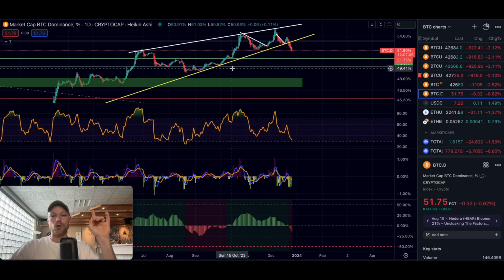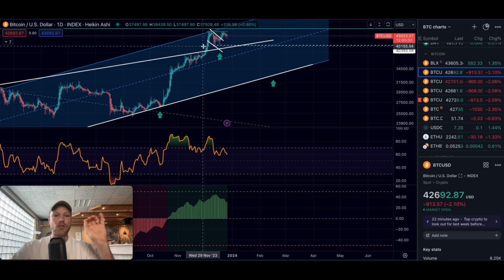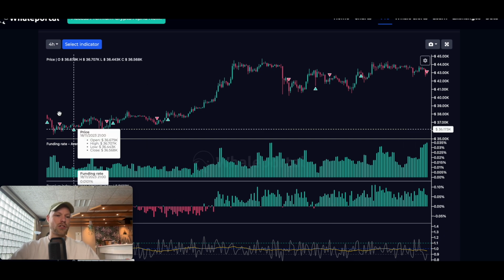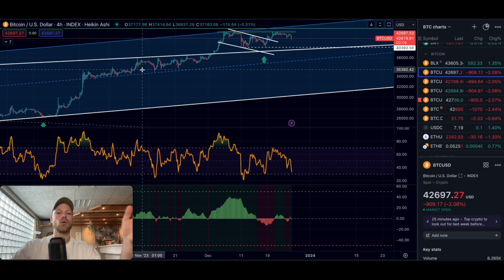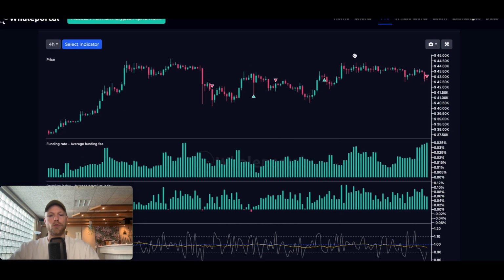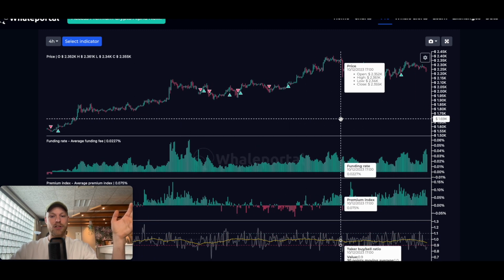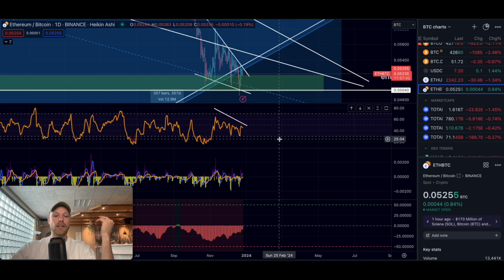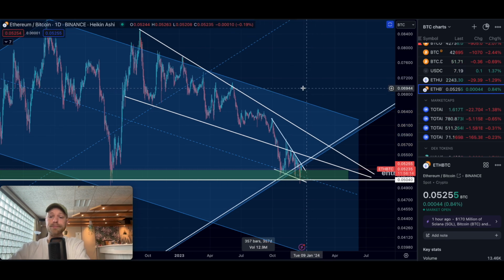BITCOIN: CRASH COMING?!?!? (ETHEREUM HOLDERS PREPARE YOURSELF!!)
Bitcoin preparing for a crash? Ethereum rally incoming? What is going on!